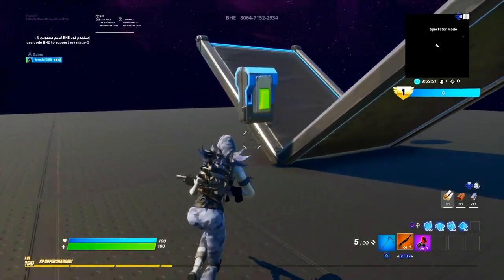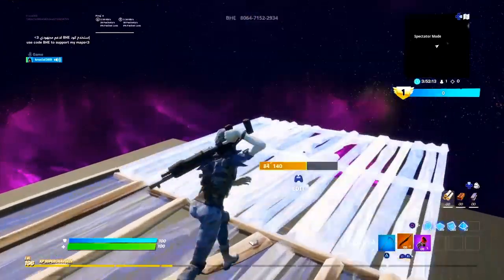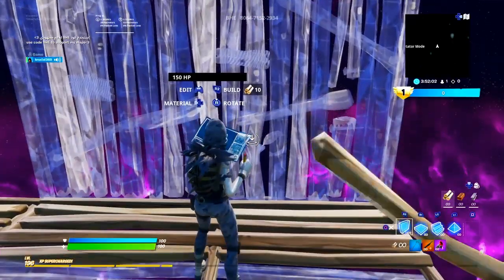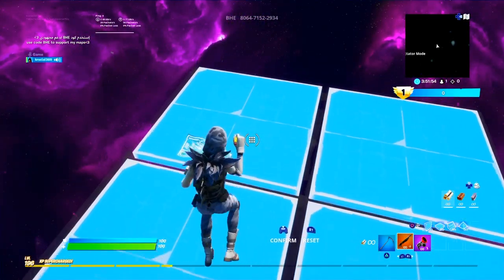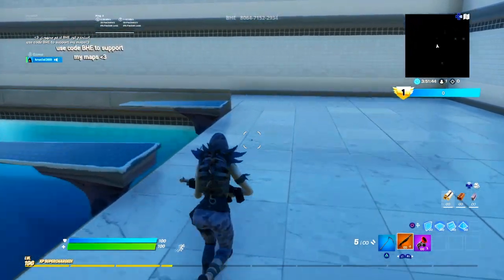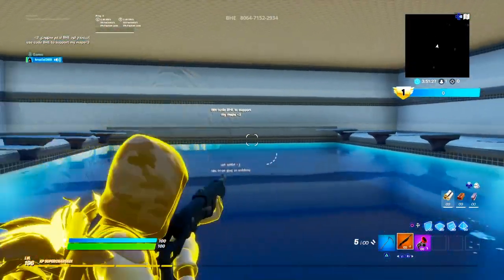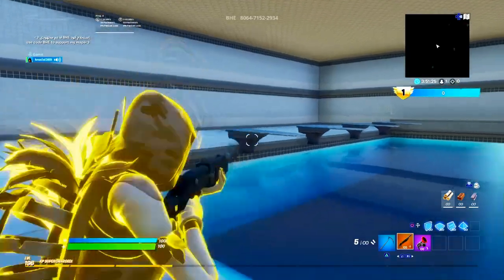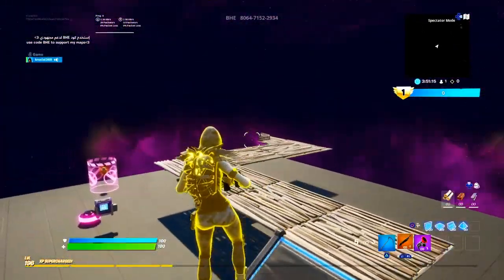How To Fly In BHE 1v1*After Patch*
Hi Guys GK Here, And In Today’s Video I Teach You How To Fly In BHE 1v1 Map. Watch The Video To Learn How To Do It...